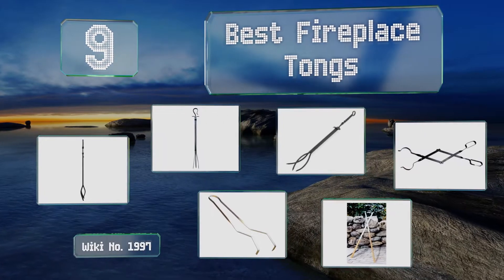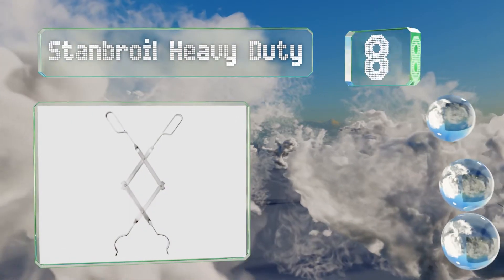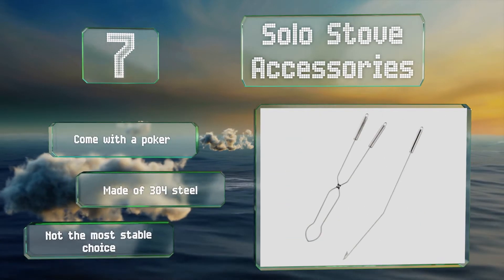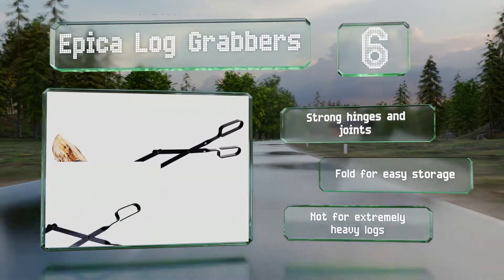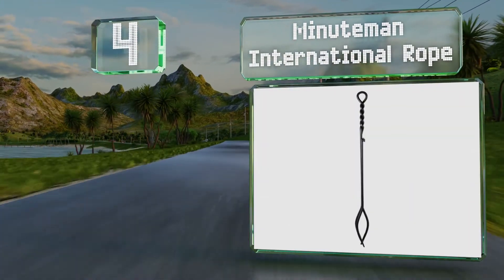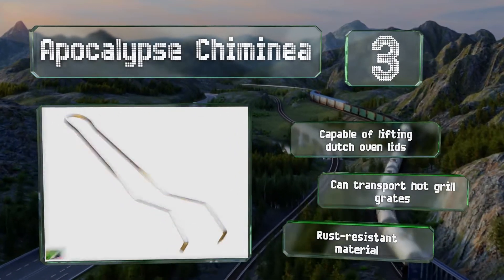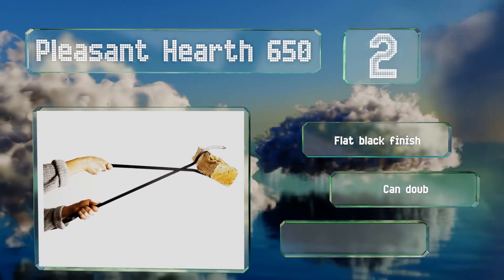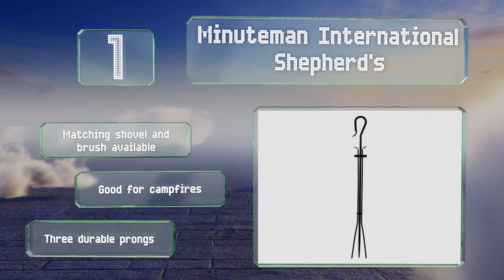9 Best Fireplace Tongs 2020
Our complete review, including our selection for the year's best fireplace tong, is exclusively available on Ezvid Wiki.

Fireplace tongs included in this wiki include the camp place tender tongs, pleasant hearth 650, epica log grabbers, minuteman international rope, stanbroil heavy duty, apocalypse chiminea, campfire tongs the original, solo stove accessories, and minuteman international shepherd's.